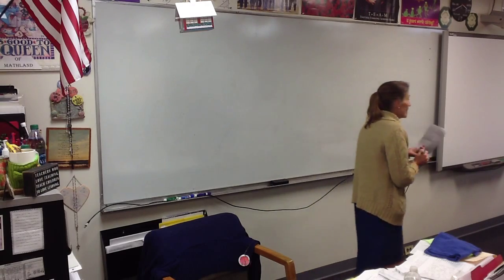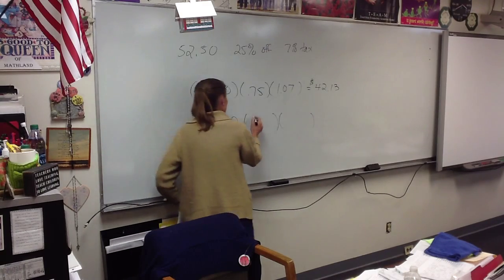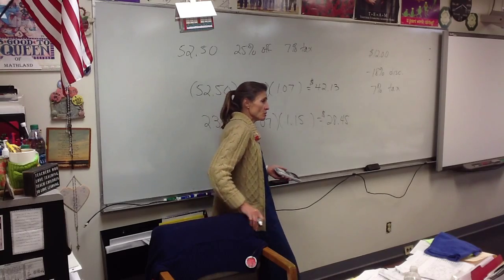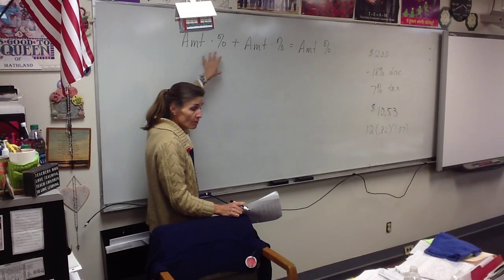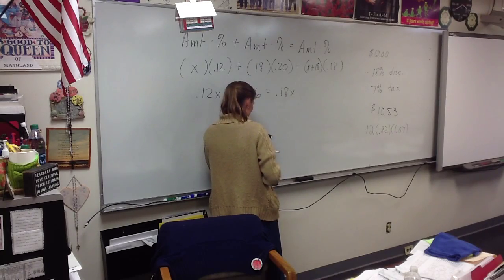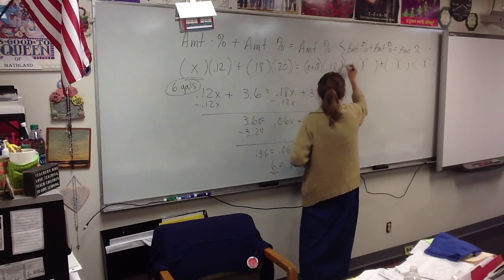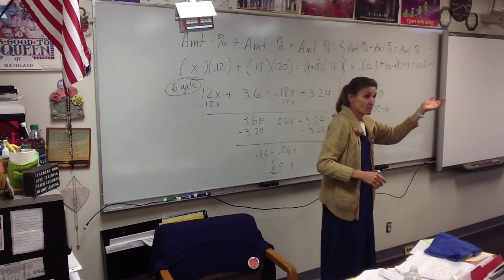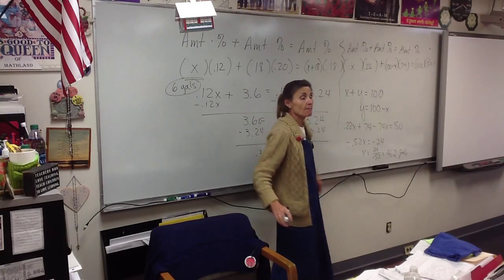video 10-6-15 Precal C Part 2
1.7 Mixture problems and tax-tip-discount problems